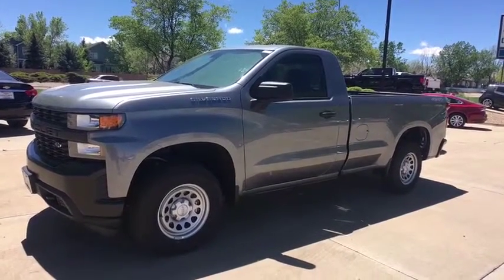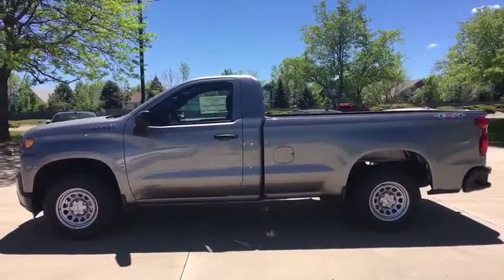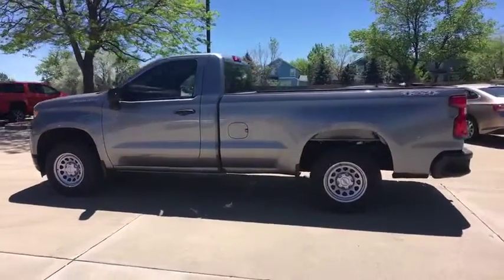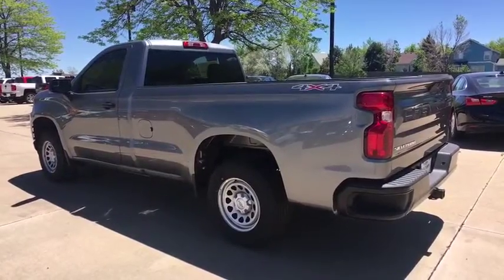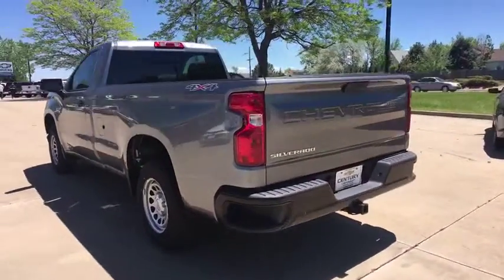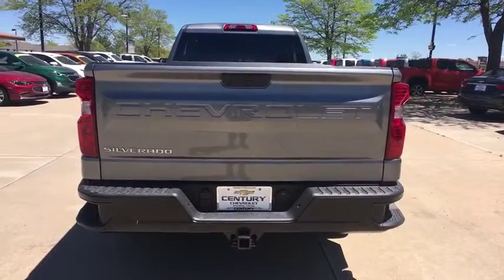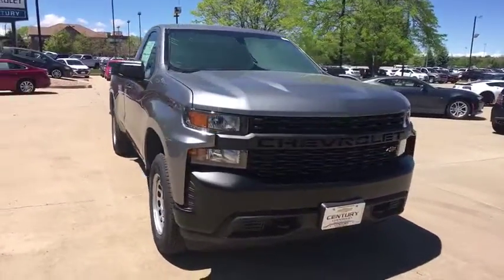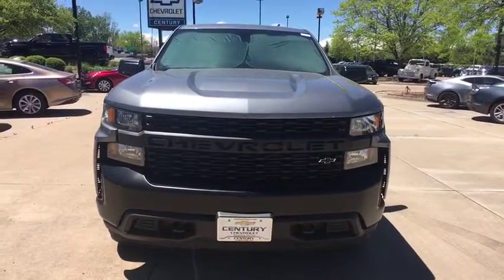2019 Chevrolet Silverado 1500 Broomfield, Arvada, Thornton, Boulder, Longmont, Ft. Collins, CO B1904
Steel Metallic N 2019 Chevrolet Silverado 1500 available in Broomfield, Colorado at Century 1 Chevrolet. Servicing the Arvada, Thornton, Boulder, Longmont, Ft. Collins, CO area.

$1,955 off MSRP!brbr15/20 City/Highway MPGbr2019 Chevrolet Silverado 1500 WT 4WD EcoTec3 5.3L V8brCentury Chevrolet makes every effort to verify all pricing, and we believe details are accurate, but we do not warrant or guarantee such accuracy. The prices shown may include all available rebates and incentives, some of which may have specific criteria for qualification. Prices may vary from region to region, as will incentives, and are subject to change without notice. Price includes $499 D/H but does not include applicable taxes and government fees.